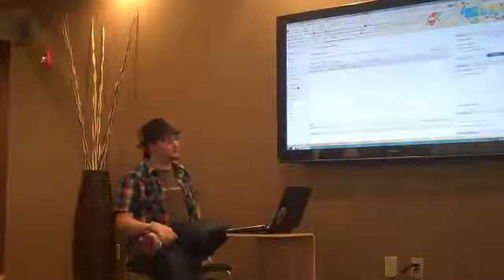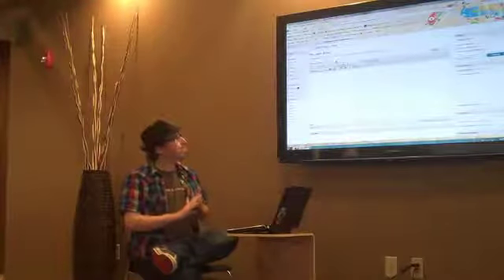Wordpress with Studio Nashvegas Part 4.mp4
The introduction of WordPress has given bloggers, businesses, and basically ANYONE the ability to get a low-cost, professional website off the ground with little effort.

Mitch Canter has nearly 5 years experience with WordPress, doing sites for businesses from small to large and everything in between. He will show you how to set up WordPress, deploy a free or cheap template design, modify the design, and publish content -- all for the monthly cost of a few cups of coffee.